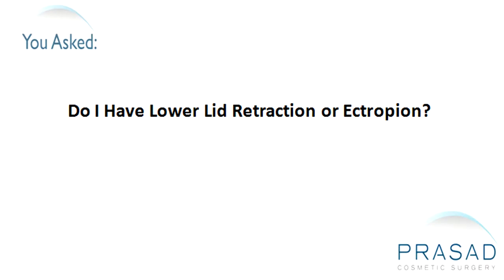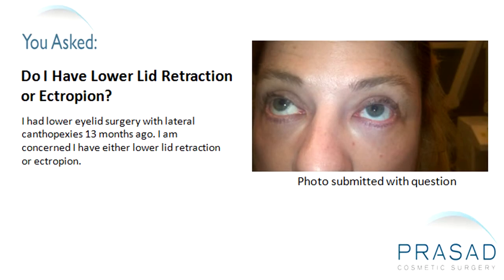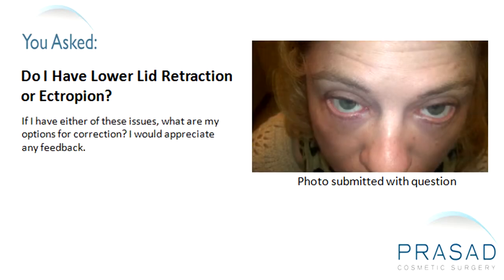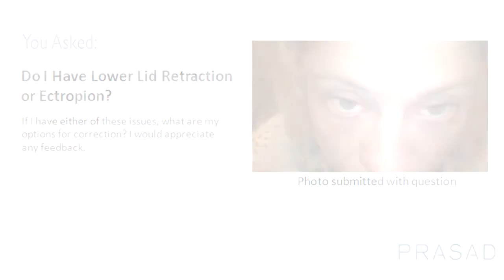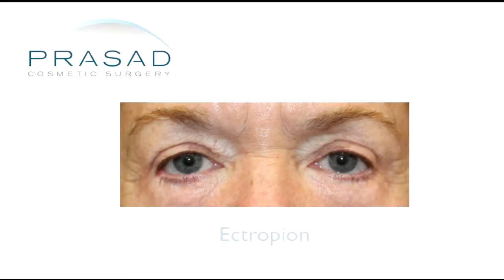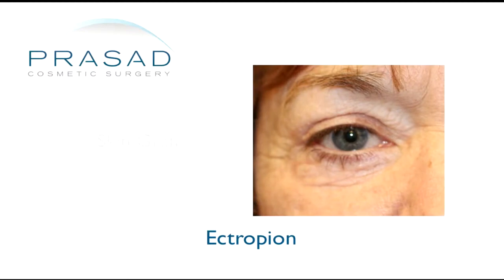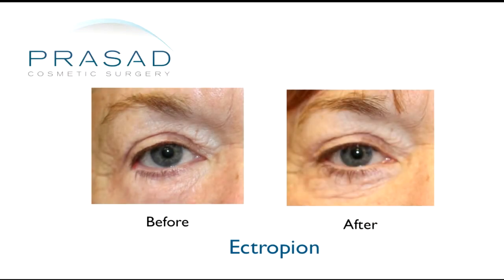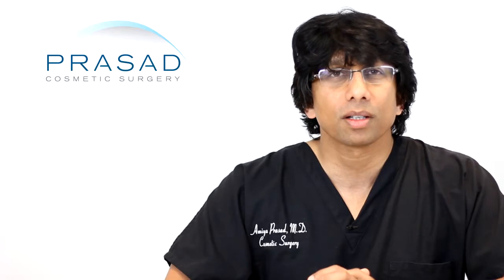How Sagging Eyelid Skin Caused by Previous Surgery Can be Repaired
A woman had lower eyelid surgery with lateral canthopexies 13 months ago. She is concerned that she either has lower lid retraction or ectropion. She wants to know the options for correction.

Ectropion is when the eyelid is everted away from the eye. In other words, the margin of the eyelid which normally sits fused with the eye is everted away. Eyelid retraction is when the entire margin of the eyelid is pulled downward.

If there is ectropion after lower eyelid surgery, it's typically the result of a relative shortage of skin for the eyelid to be turned towards the eye, because of scarring and the healing process. If the eyelid is everted, you need skin. To solve this, there is a need to recruit skin from the cheek area or perform some kind of skin grafting procedure.

Eyelid retraction is a complex situation where, because of the healing process after eyelid surgery, some form of scarring that has occurred that caused pulling down of the lower eyelid. Routinely in Dr. Amiya Prasad's practice, if it's a mild retraction, he releases the scar tissue and manages the healing process thereafter to prevent the eyelid from pulling down. More commonly, he will have to do some kind of grafting procedure. He uses a material called Enduragen which is the dermis of the backbone of the skin that is derived from a pig. It's used in a lot of reconstructive procedures and it's safe for human use. He'll place that on the underside of the eyelid from the inside so that there's some vertical support. It's almost like a bridge where there's a pillar supporting the eyelid.

Last but not least, Dr. Prasad will typically do a lateral tarsal strip to support the lower eyelid. The end of the eyelid that is attached to a structure called lateral canthal tendon has to be attached to the inside of the bone where it originates. Sometimes that area is not that strong enough to hold and the stitch can come apart. So he does another procedure called a drill hole canthopexy, which means drilling very tiny holes in the bone where the tendon needs to be attached so that there's a strong and stable point of fixation to support the eyelid.

These are the typical procedures he performs to help people improve their appearance after having cosmetic eyelid surgery done elsewhere.